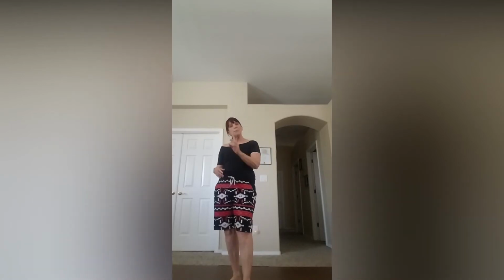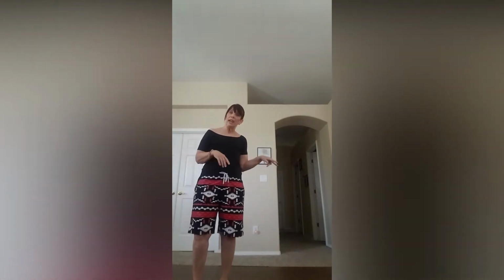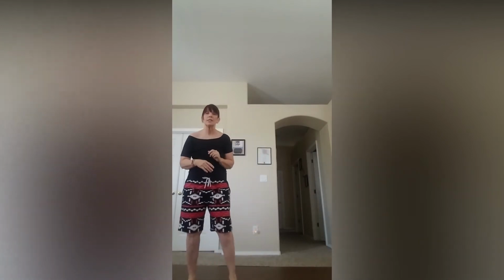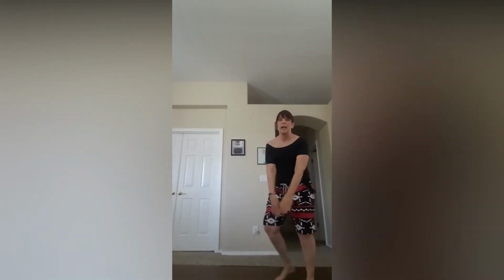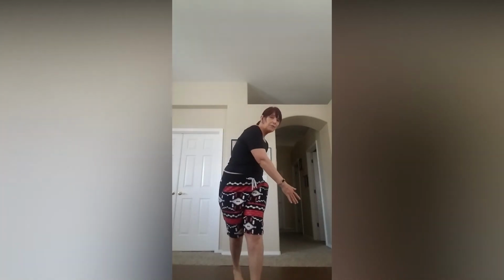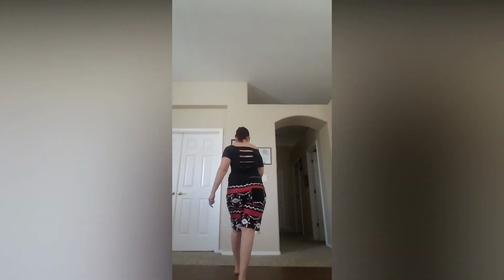Tango Thursday 03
Miss Lala is back with another Tango Thursday dance lesson. Can you master these steps?